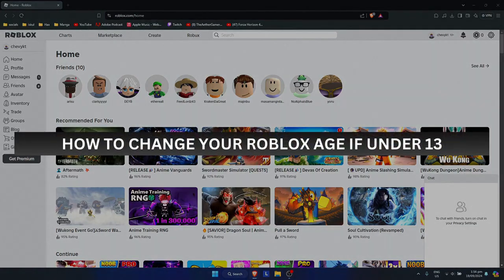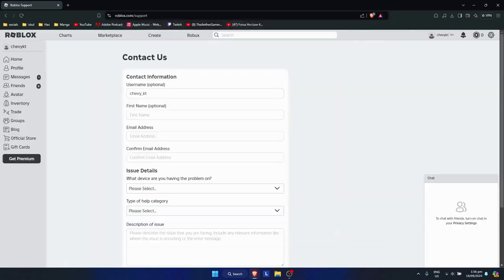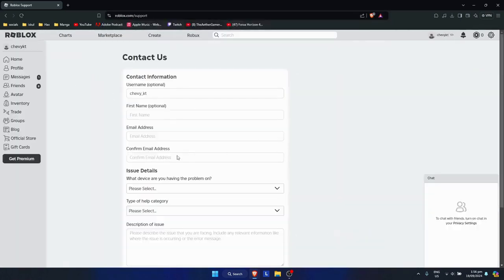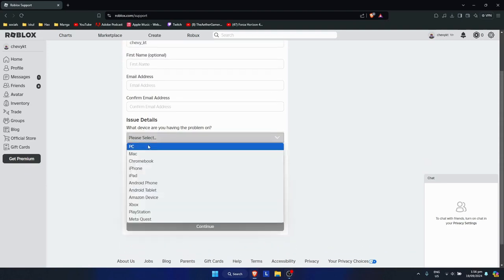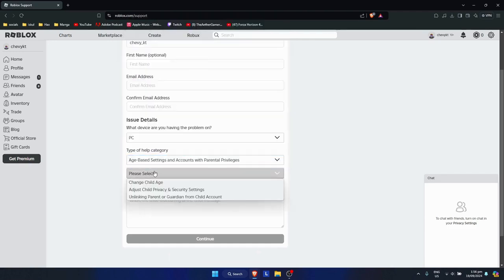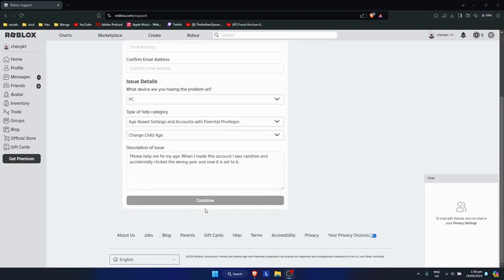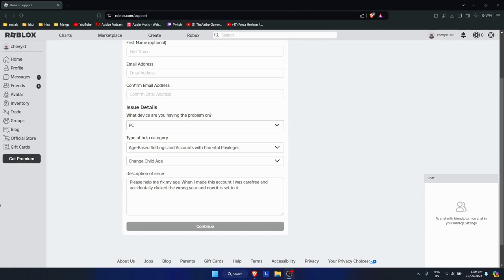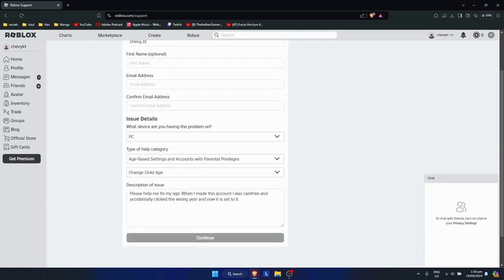How to Change Your AGE If Under 13 on Roblox | ROBLOX Tutorial (2027)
Is your Roblox account stuck with the wrong age setting? If you signed up with an age under 13, you may notice restrictions on chat, privacy, and certain features. This tutorial will show you what you can (and can’t) do to change your age on Roblox.

I’ll explain Roblox’s rules around age settings, how to update your birthday if eligible, and what options you have if your account is under 13. I’ll also share important tips for keeping your account safe and avoiding mistakes during the process.

In this tutorial, you’ll learn:
How Roblox handles age settings for accounts under 13
Steps to update your age through account settings (if possible)
What to do if your age is locked and you need parental help

Understand your options—learn how to change your Roblox age and unlock features safely!